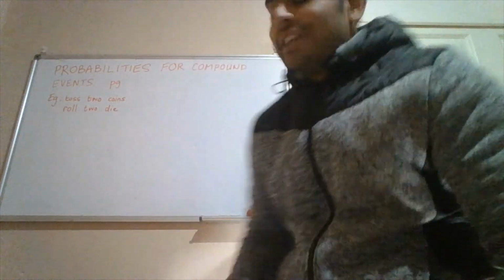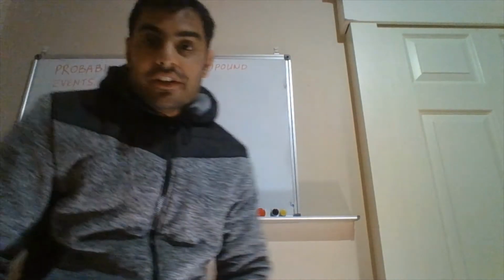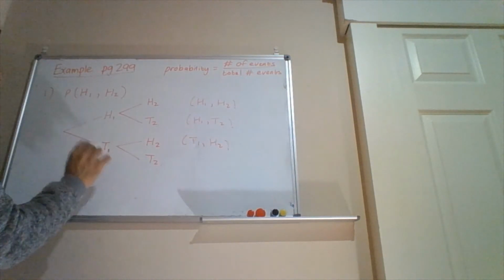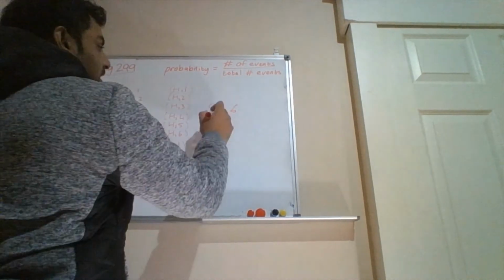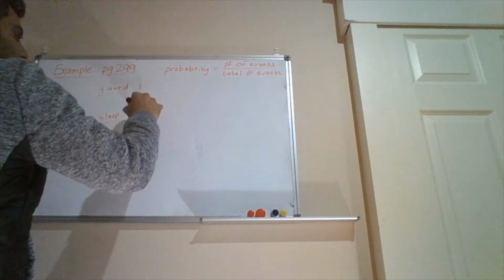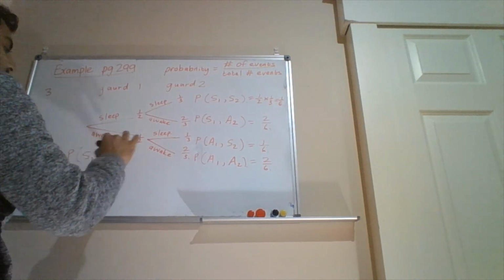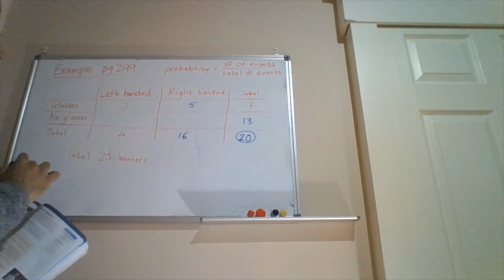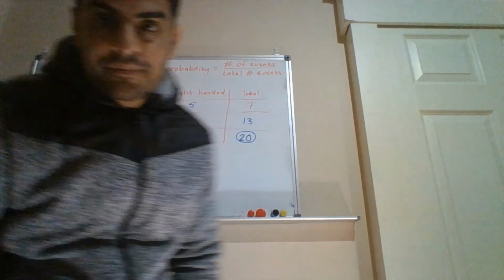1 gr7 ML 26 June 2020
Probability -compound events pg299